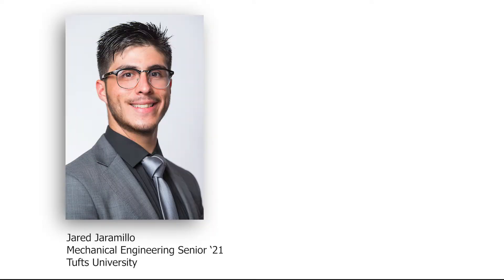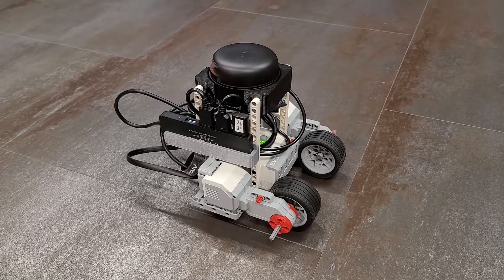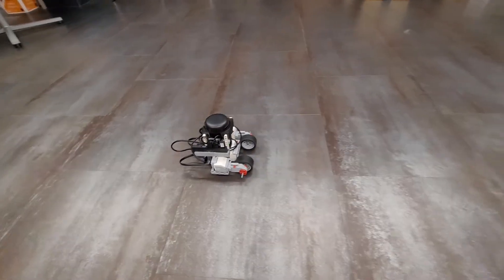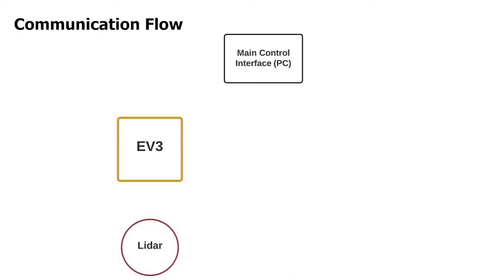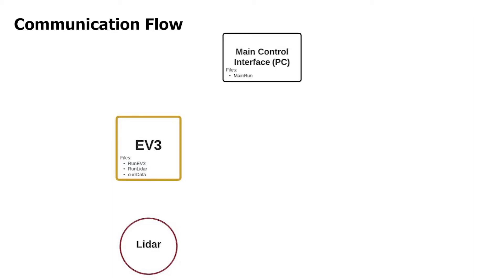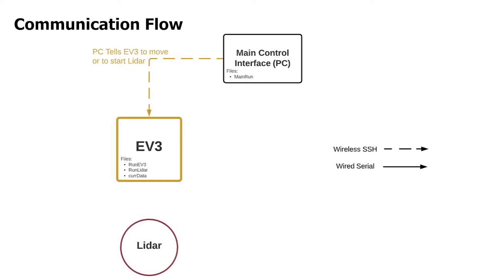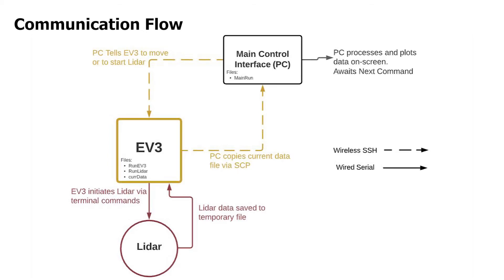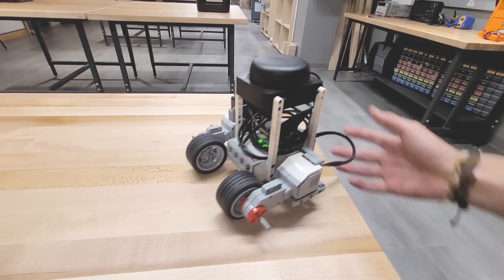Lidar Mapping via LEGO EV3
The goal of this undergraduate research project was simple: let's mount a high-end, off the shelf Lidar (Light detection and ranging) sensor on a LEGO EV3, put it into a room, and have it map out the room.
It was quite the headache at times, and a ton of fun to achieve.

This communication system is made up of 3 Python scripts, with the MainRun.py script running on my PC and the other 2 located on the EV3 to await commands. I also have a fourth file allowing for complete control of the Lidar just from your PC, no need for an EV3.